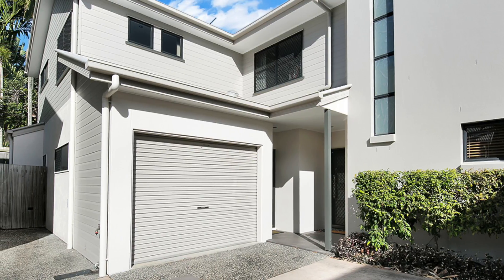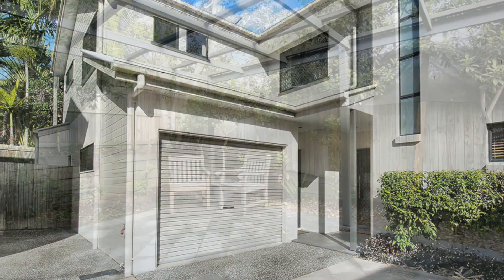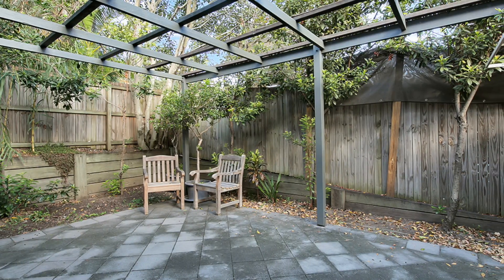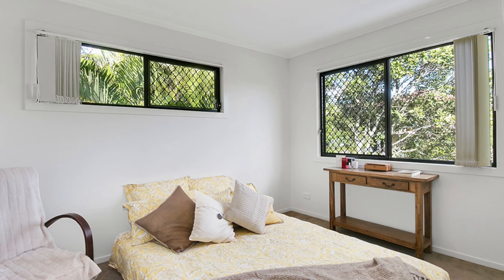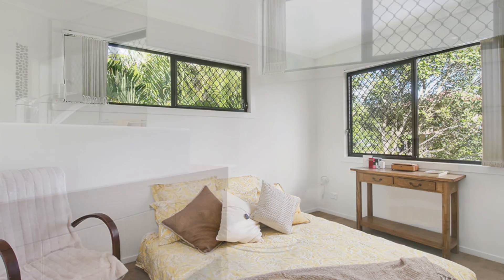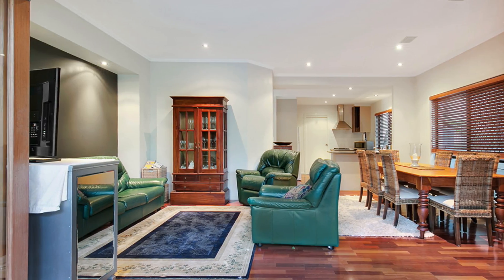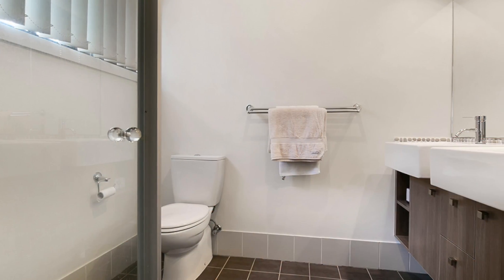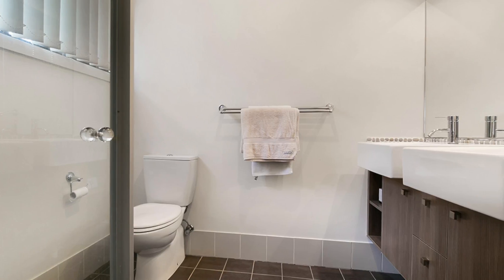Morningside - Court Ordered Sale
3/45 Monmouth Street Morningside
Ray White South Brisbane - Wil Bertelsen